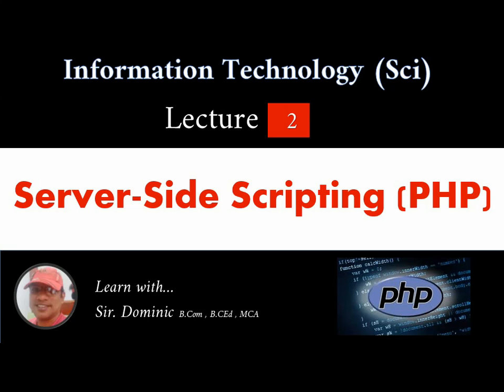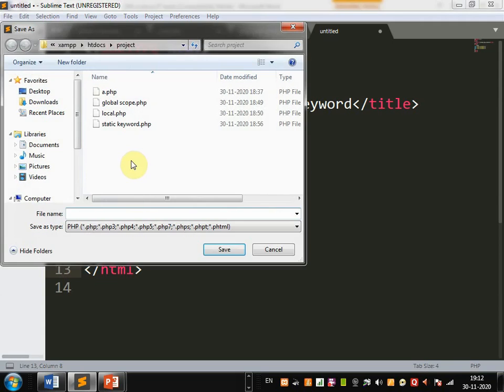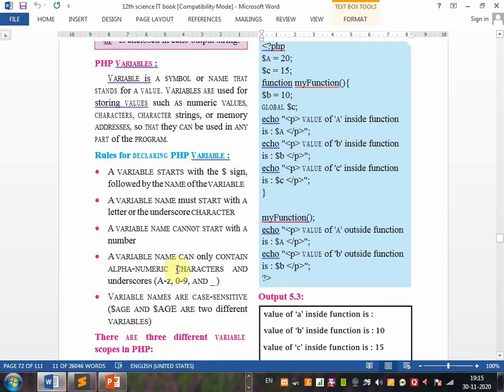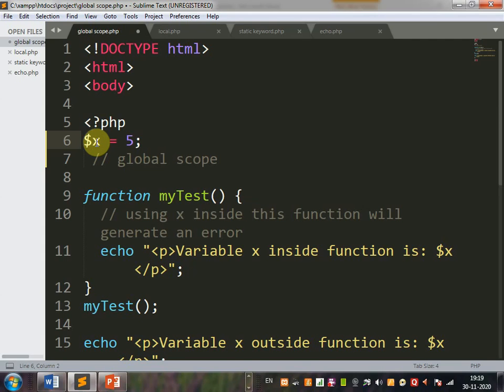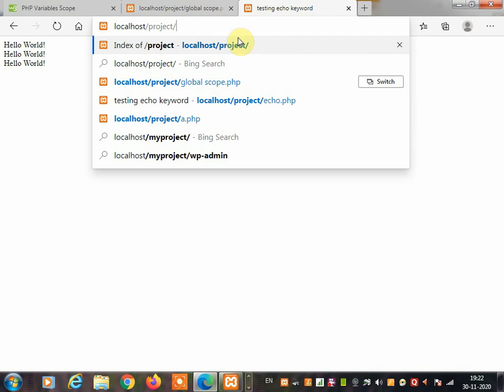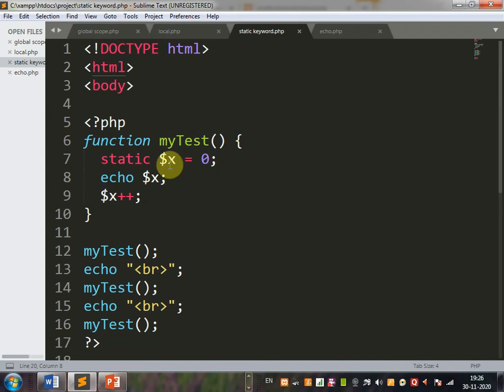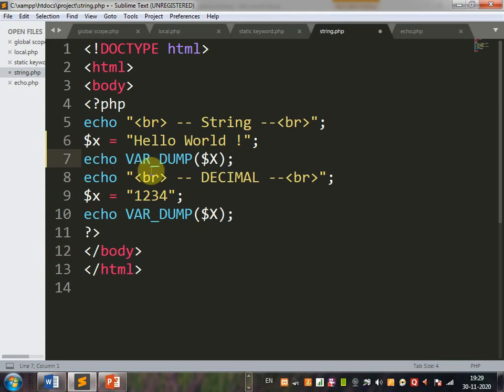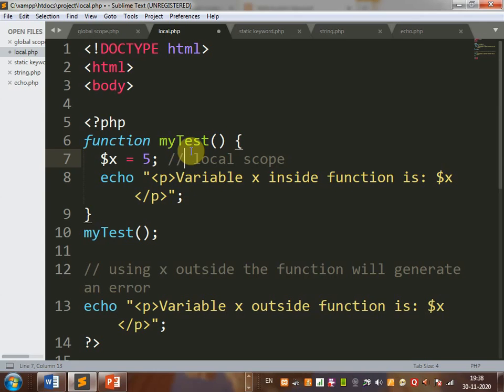Server Side Scripting (PHP) Lecture 2